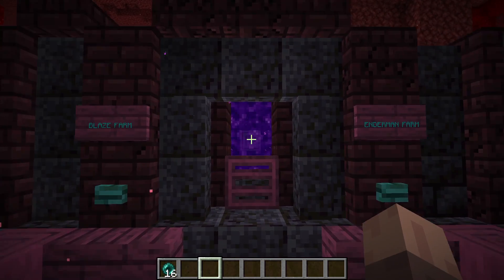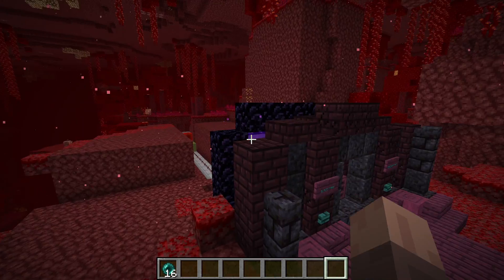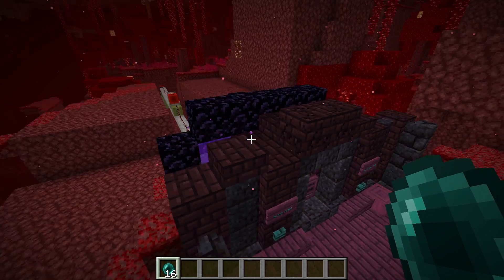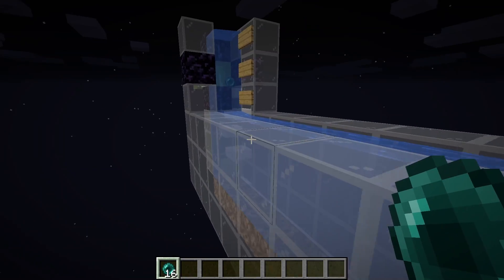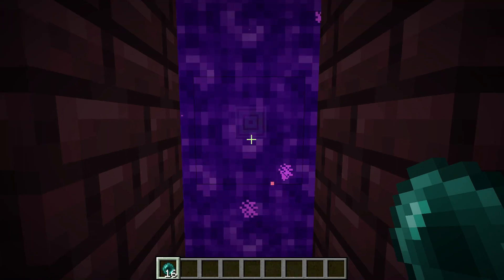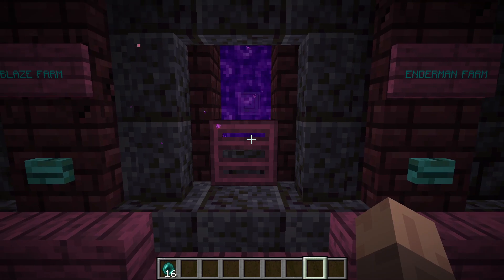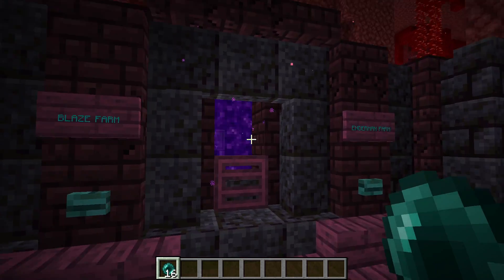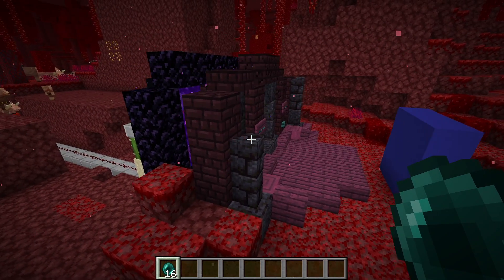Netherporter - Ender Pearl Stasis Chamber that works in the Nether | 1.16+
Travel 8x farther than chunk-loading allows in the overworld!

If your enderporter network is limited by chunk-load distance, and you don't want to use chunk-loaders, simply move it to the Nether.  The same chunk-load limits apply, but you will have traveled 8x the distance.